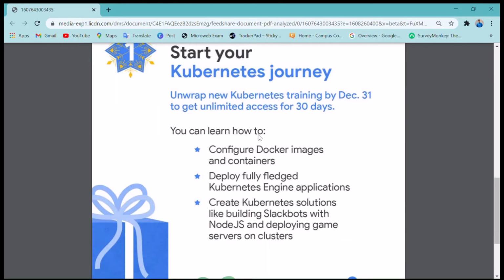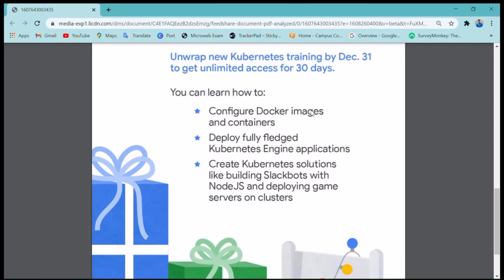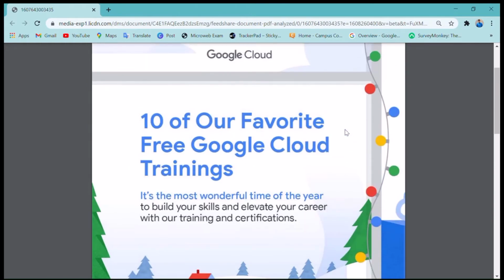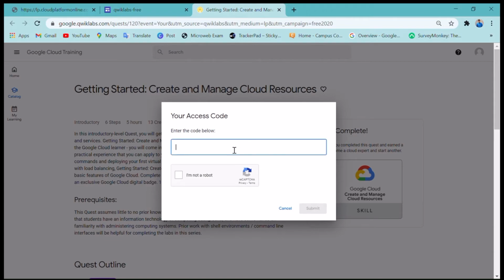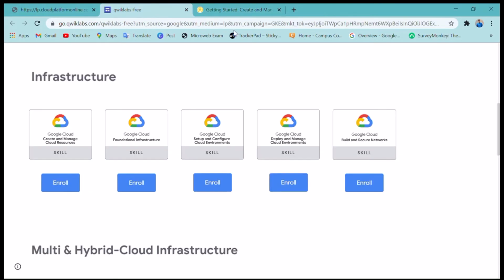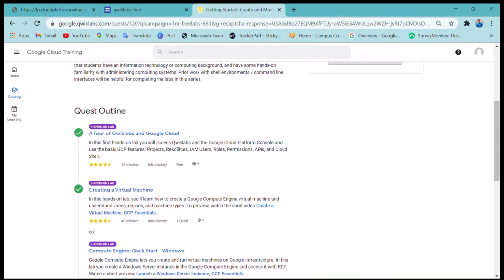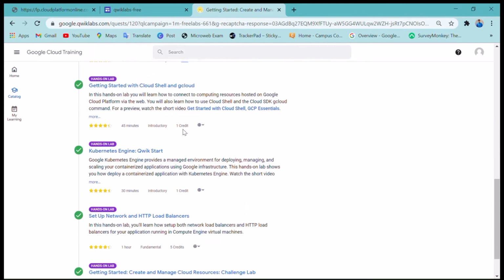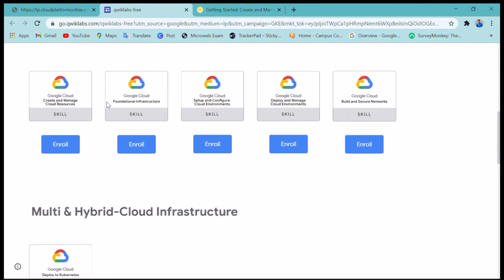GET QWIKLABS & GOOGLE CLOUD SKILL BADGES FOR FREE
Hello Guys...!

I'm Divy Shah. The creator of this channel.I'm a student of a Computer Engineering.

Today I'm Talking about the 5 free learning site which are providing certifications too...!

LINK OF THE SITE

I hope you all like this video...! Thank You.

CONNECT ME ON DIFFERENT SOCIAL MEDIA & SEND ME ANY SUGGESTION IF YOU HAVE...!